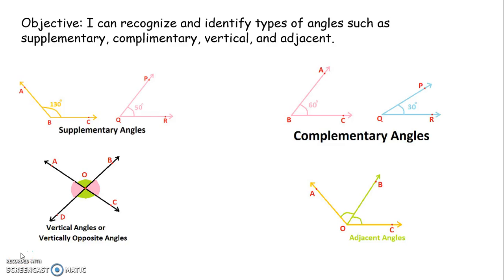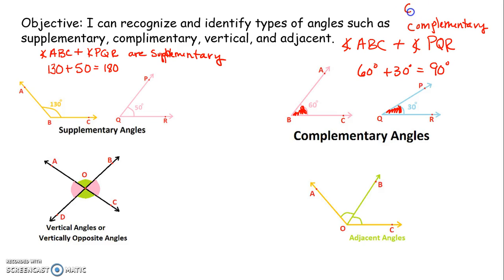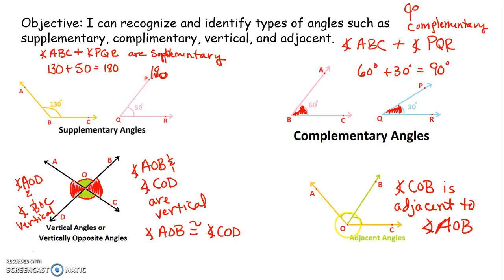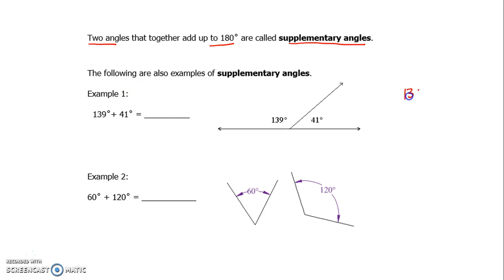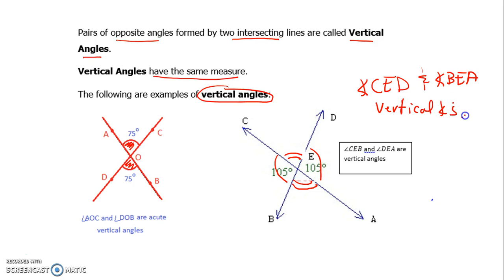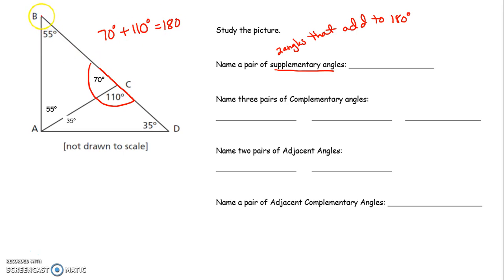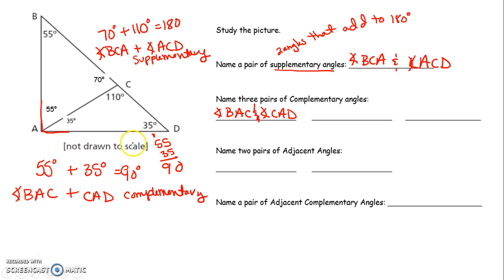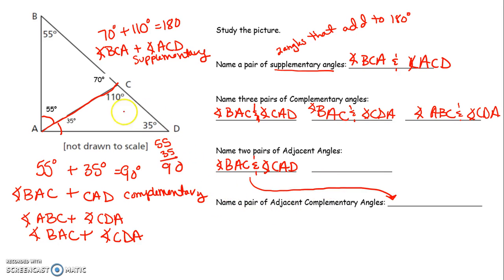Types of Angle Pairs